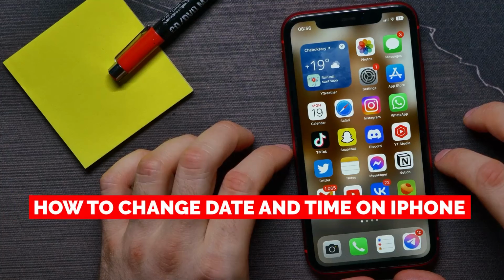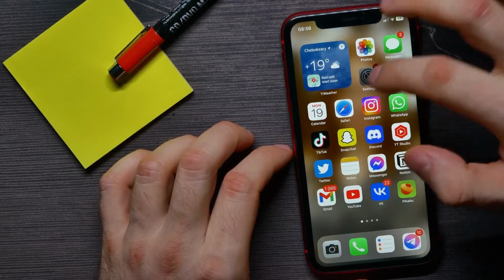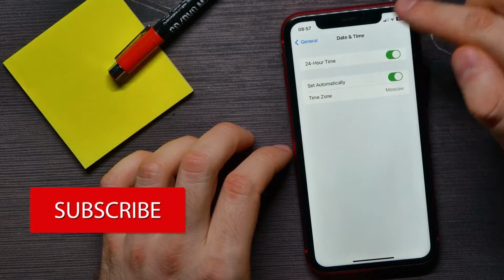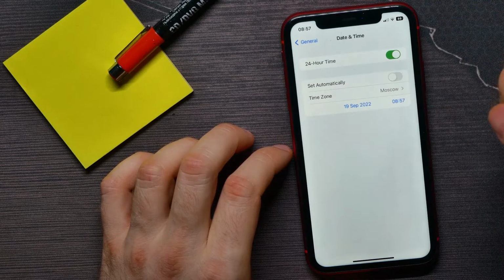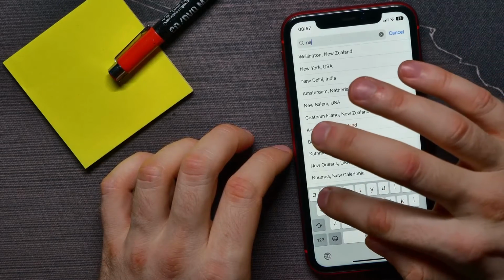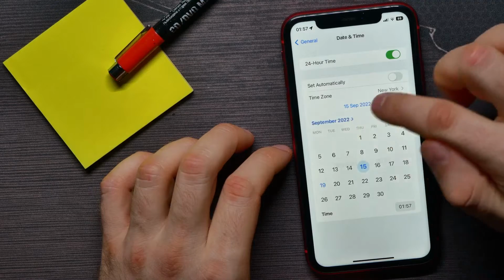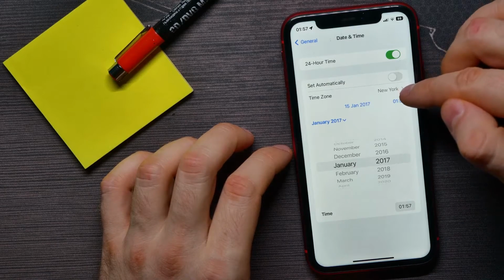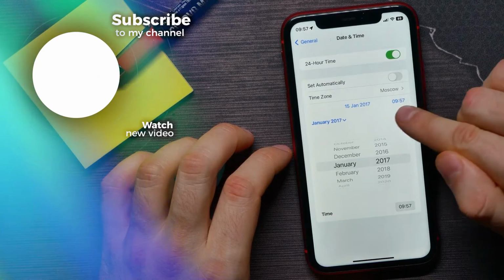How to Change Date and Time on iPhone iOS 16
In this video i show simple way How to Change Date and Time on iPhone